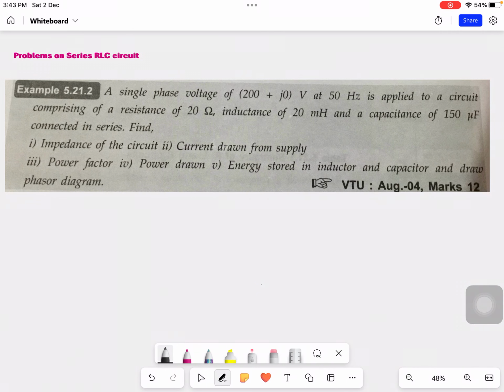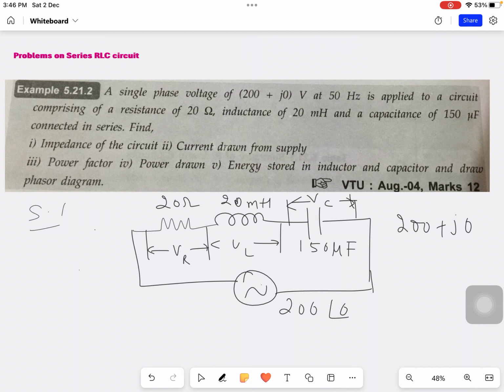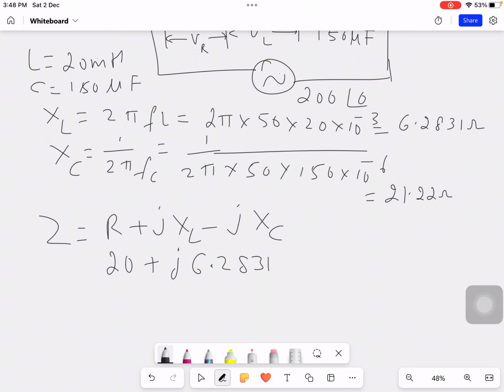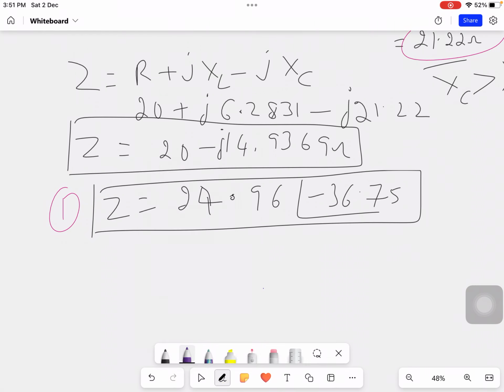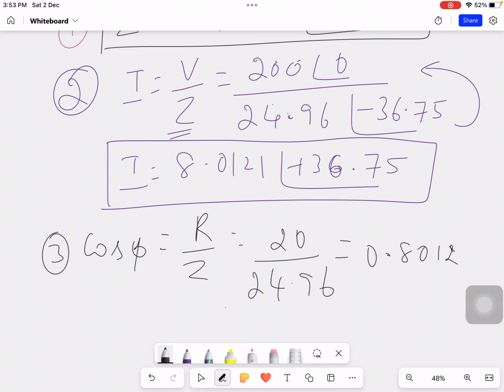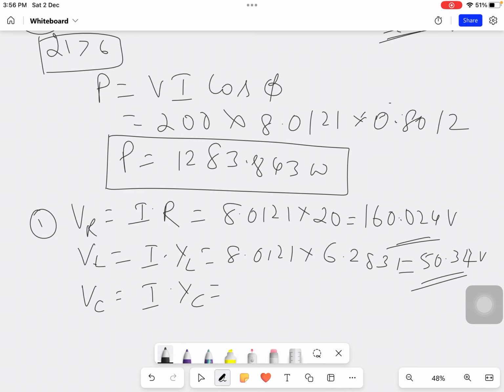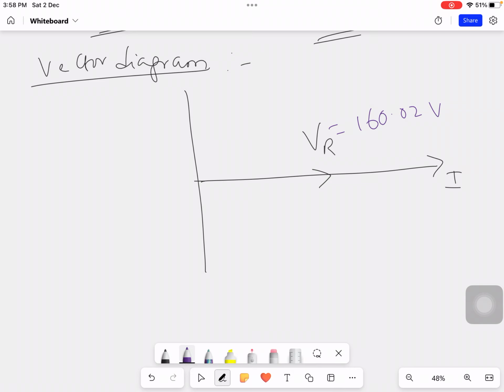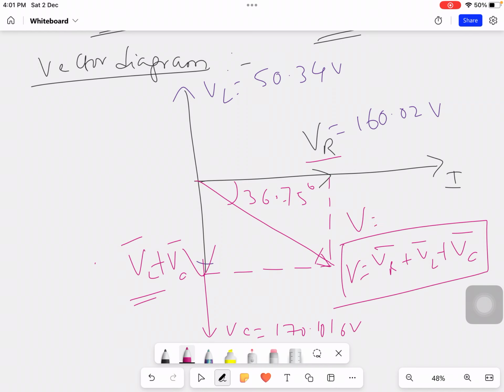Series RLC Circuit Problems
Problems single phase ac circuit containing all the three elements like R L and C